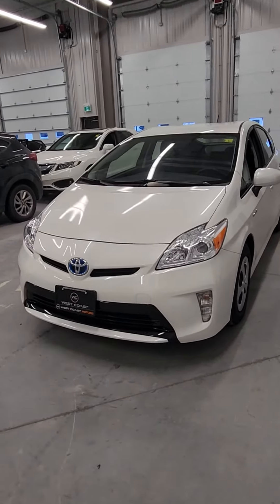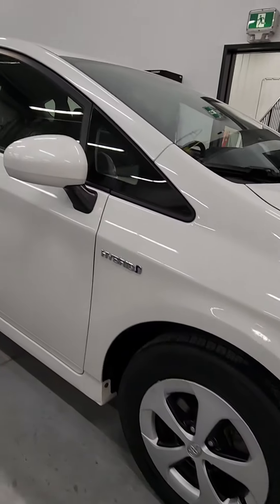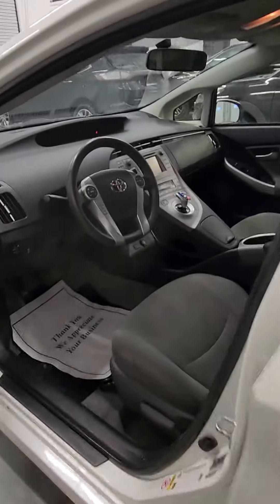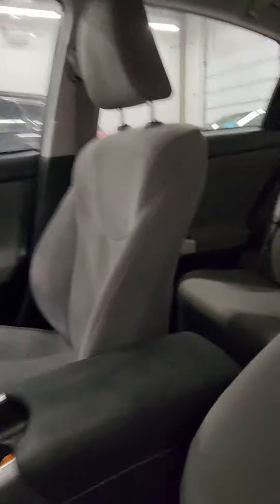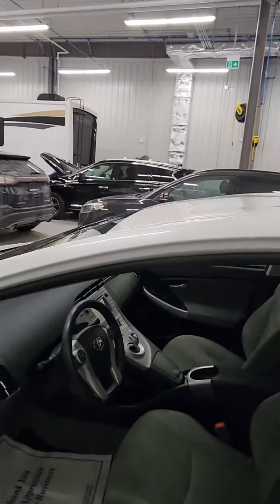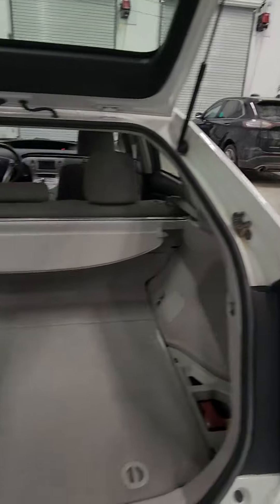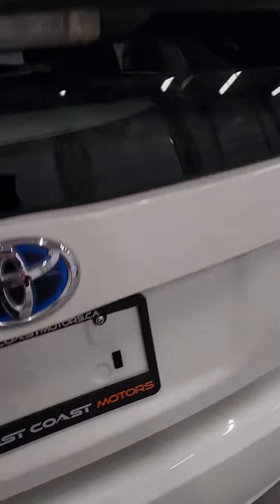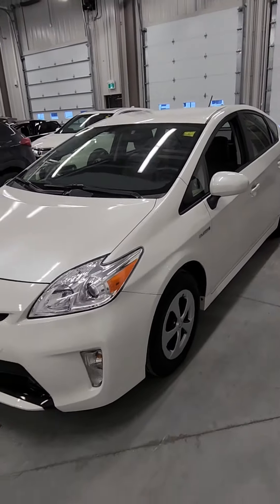Toyota Prius Hybrid - West Coast Auto & RV